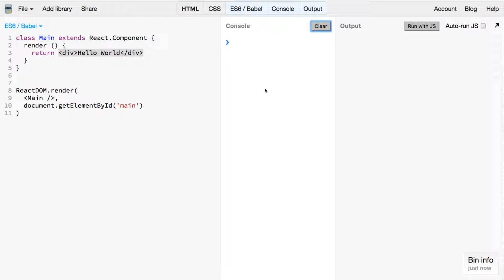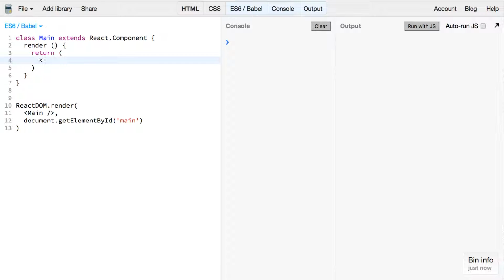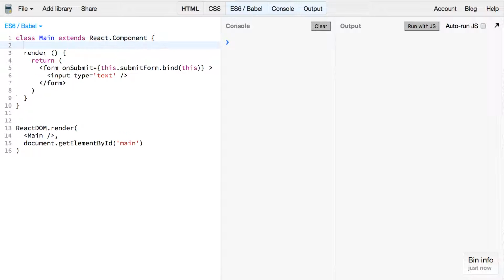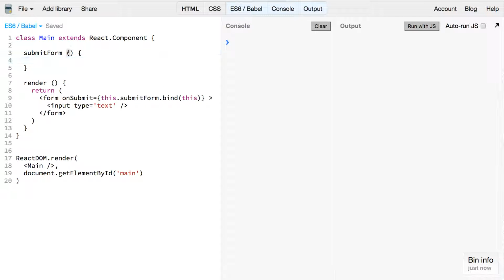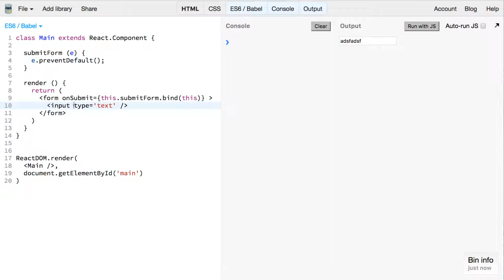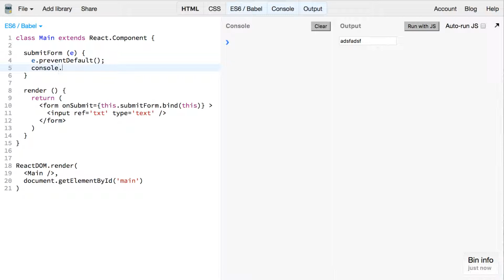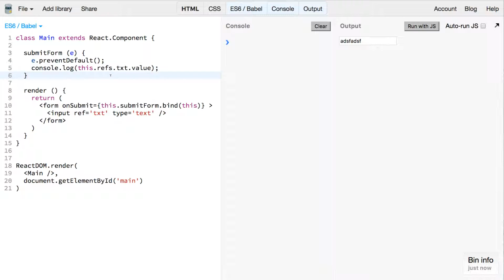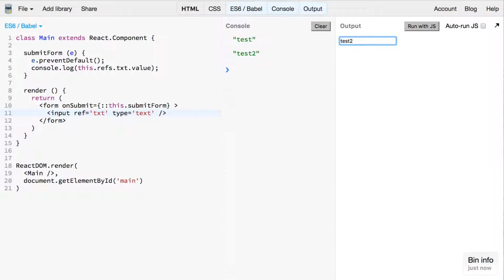React Workshop Episode 5 - Using Refs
In this episode we show how to use Refs in React.